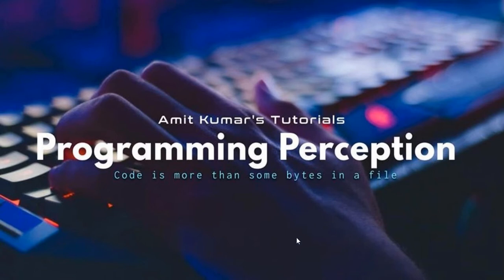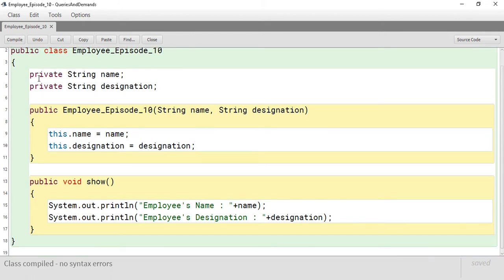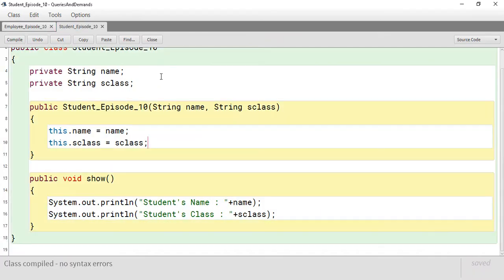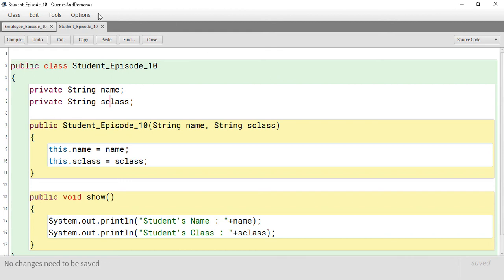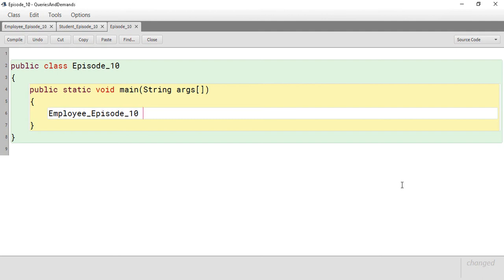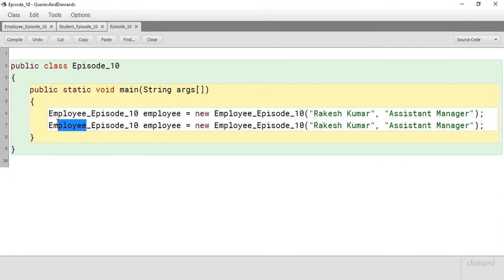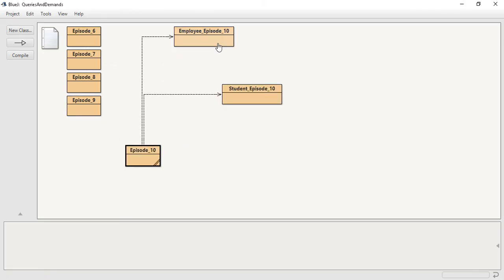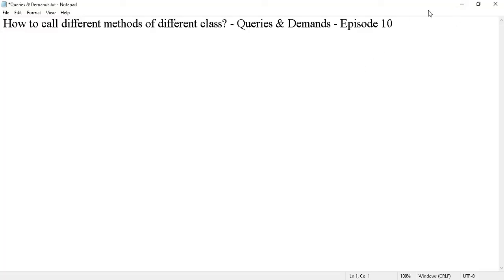How to call different methods of different classes? - Queries and Demands - Episode 10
Links for purchasing my book (Computer Application Class IX (ICSE))

Intro Template Created by DashFX

Outro Template Created by Lynx2D